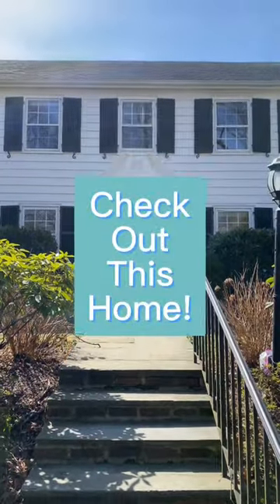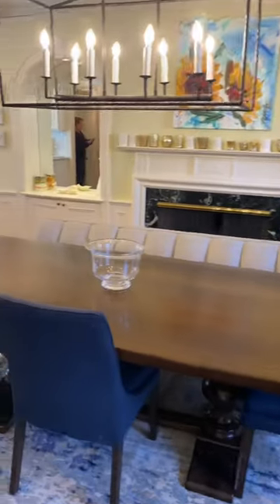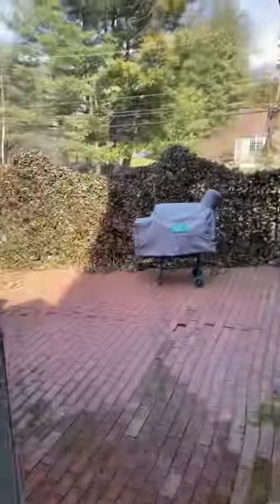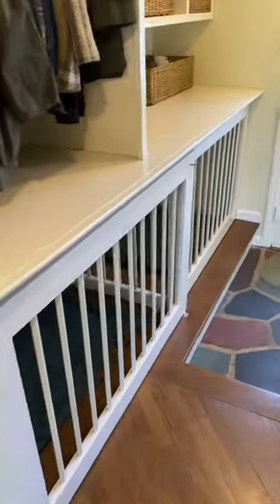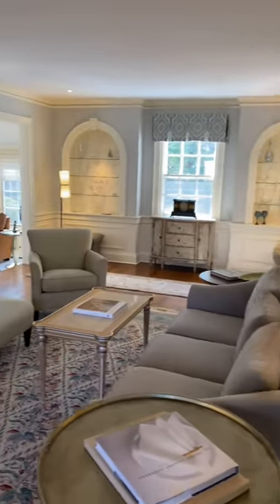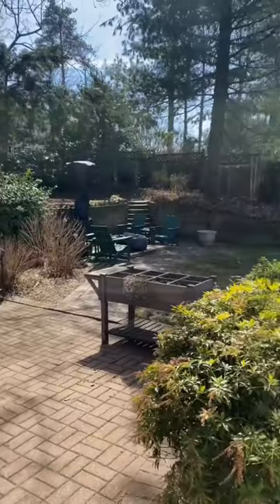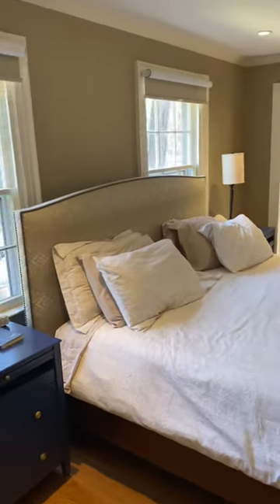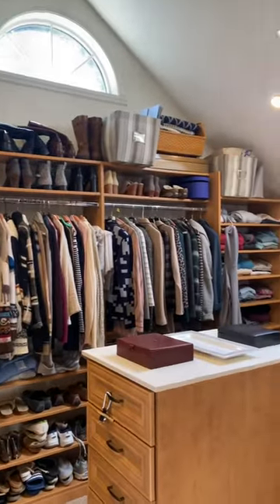EVERY Primary Bedroom should have this… 😤